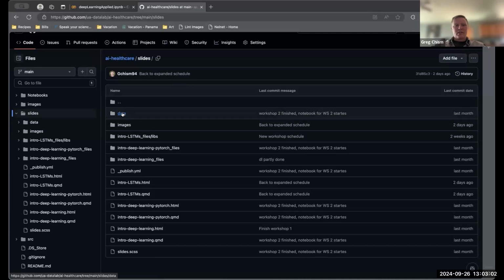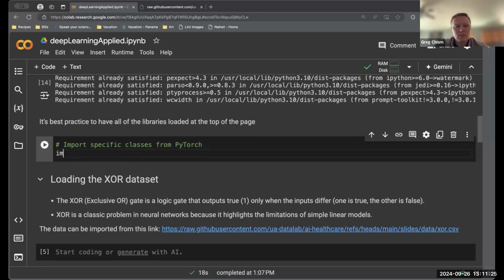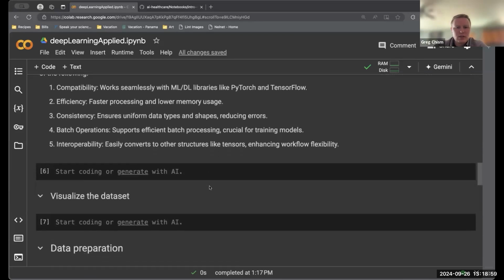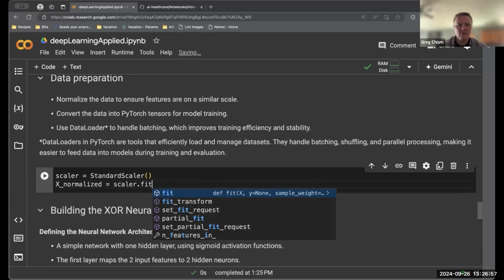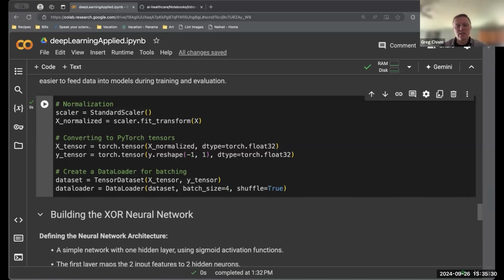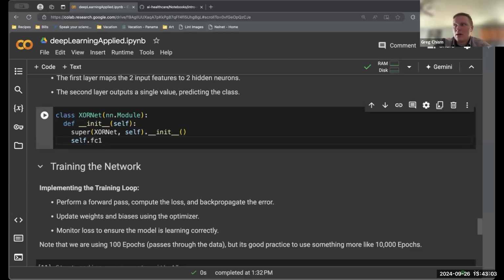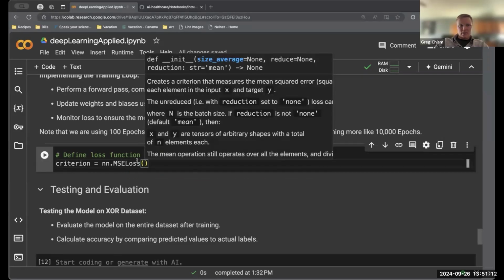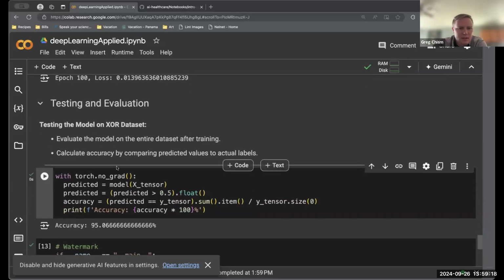[2024 Fall] Advanced AI for Healthcare: Applied Deep Learning with PyTorch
A Hands-on workshop where participants will build and train a simple neural network using PyTorch, applying it to a real-world dataset to understand the practical aspects of deep learning.